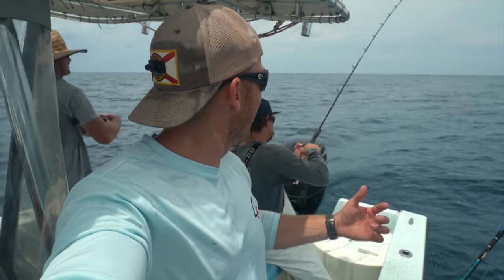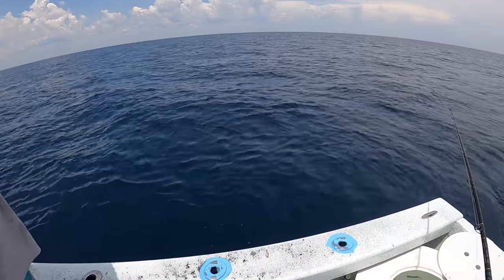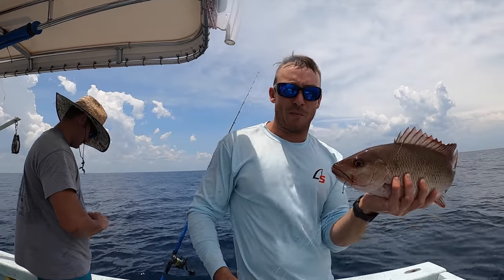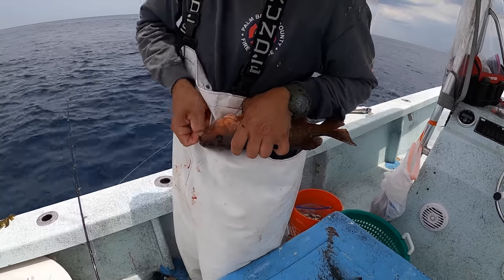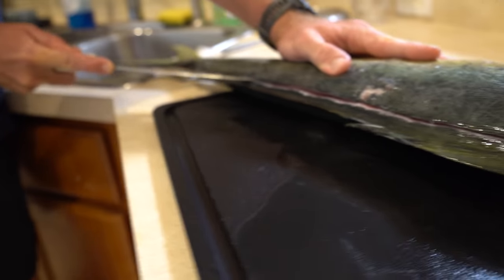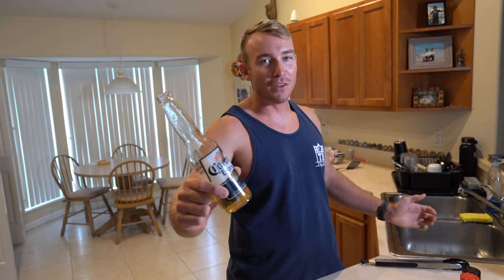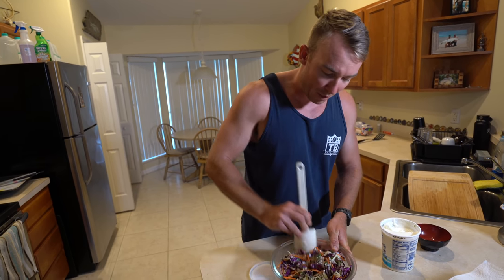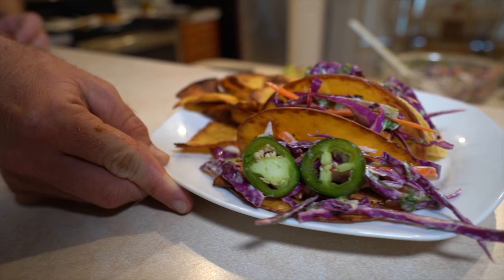LIVE BAIT Catches STUD DEEP-SEA FISH (Catch Clean & Cook)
Using Live bait like sardines, pilchards, and threadfins (greenies) can lead to catching some stud deep-sea fish.  In this video we head offshore for some fun Florida deep sea fishing.  In this catch clean & cook, we find ourselves catching many stud fish and cooking up a delicious mahi-mahi in a homemade taco recipe.

Fishing in Florida can catch you giant cobia, mahi, and snapper depending on where you are. Hope you all enjoy the video!

▬▬▬▬▬▬Reel Recommendations▬▬▬▬▬▬▬
►My Favorite Big Spinning Reel
►My Favorite Mid-Sized Spinning Reel
►My Favorite Little Spinning Reel

►Great Flats Lure: